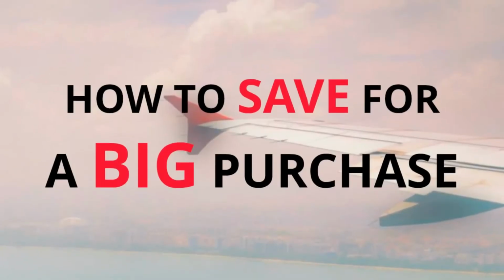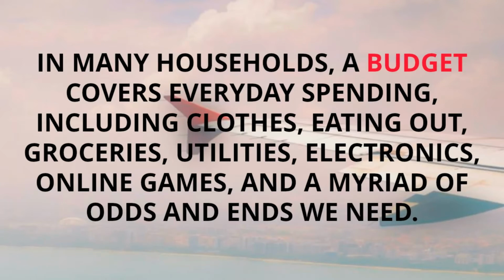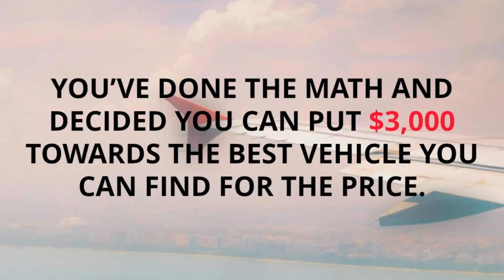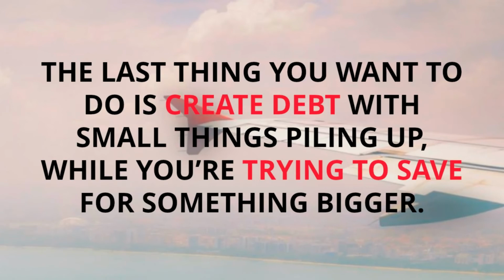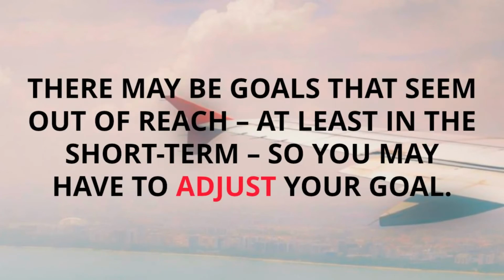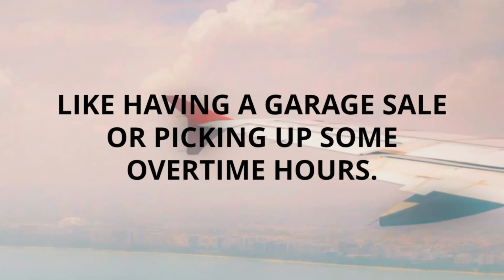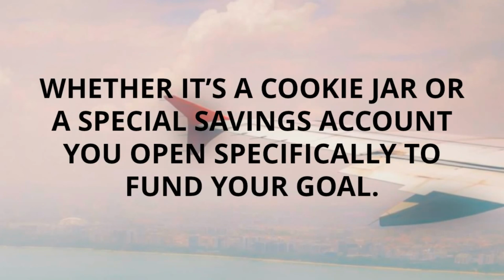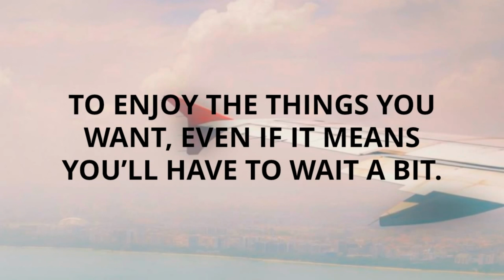How to Save for a Big Purchase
Saving nowadays seems to be a difficult thing to do. A lot of people may say they don't have enough to save because all they have is to pay their bills.

Sometimes, though, there may be something on the horizon that you want to purchase or something you may need to purchase.

How do you get there if you have a budget for the everyday things you need, you’re setting aside money in your emergency fund, and you’re saving for retirement?

Watch the video and discover ways how to save easier.